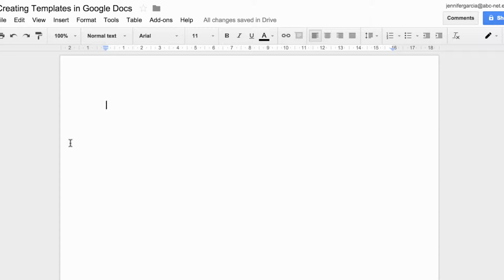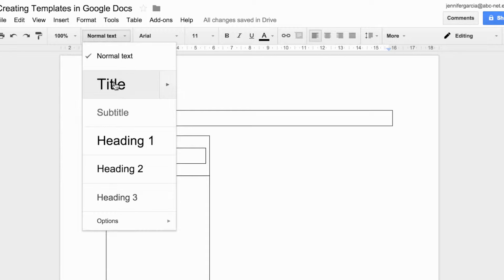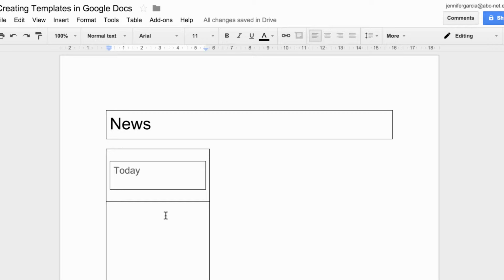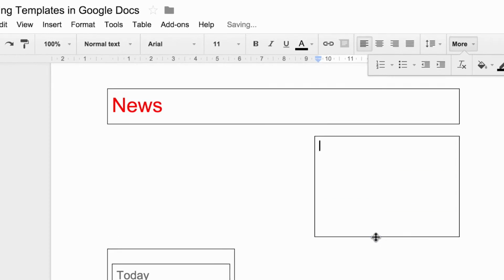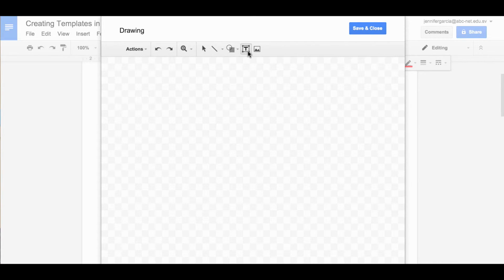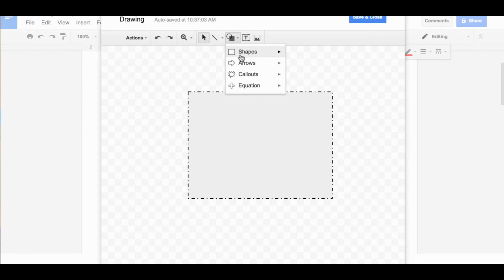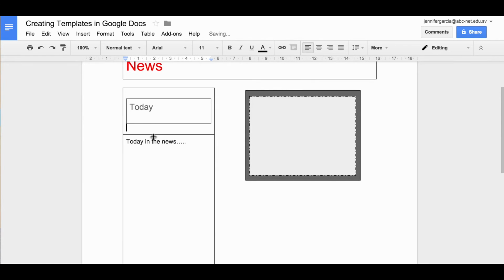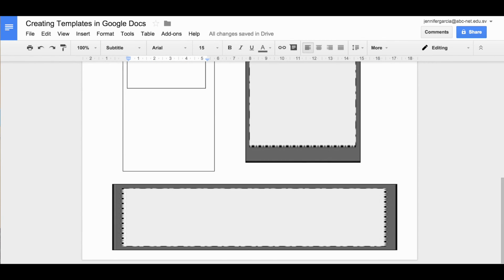Templates with Drive Part One:Docs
A short tutorial which demonstrates a few ways to create templates using Google Documents